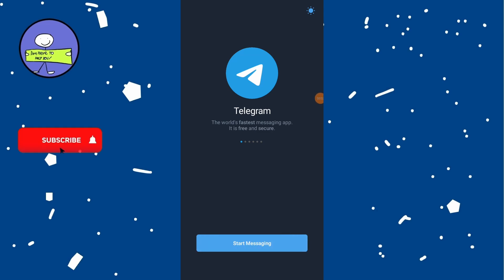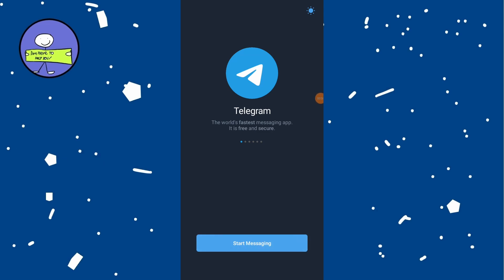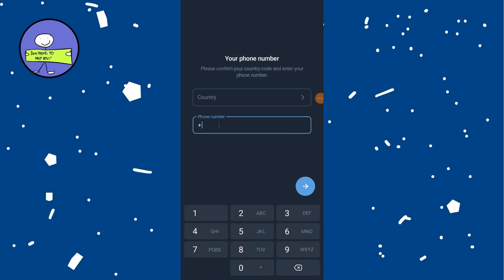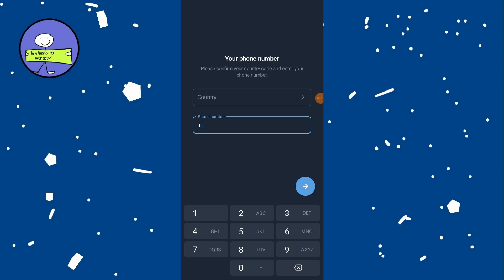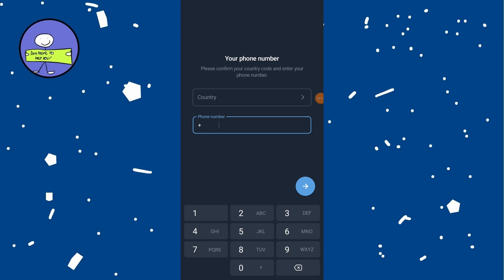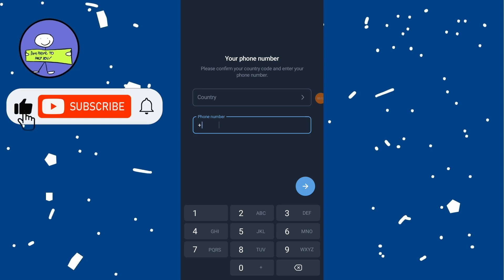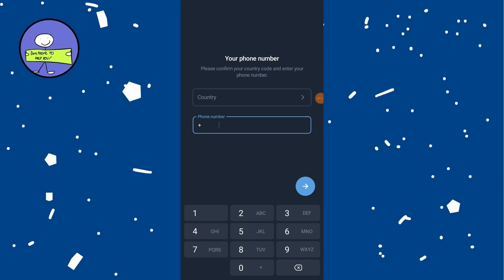How To Recover Deleted Telegram Account? (2025)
Hey! In today's video, I will guide you on how you can recover your deleted Telegram account. Make sure to watch the video till the end. Let's get started.

### Steps to Recover a Deleted Telegram Account

If it hasn't been 30 days since you deleted your account, follow these steps to recover it:

1. **Open Telegram**:
   - Launch the Telegram app on your device.

2. **Start Messaging**:
   - Tap on the "Start Messaging" option on the welcome screen.

3. **Enter Phone Number**:
   - Enter the phone number you used for your deleted Telegram account.
   - Tap the arrow icon to proceed.

4. **Verify Phone Number**:
   - Telegram will send a verification code to your phone number. Enter the code in the app.

5. **Reactivate Account**:
   - After entering the verification code, you should see a pop-up asking if you want to reactivate your account.
   - Tap the "Yes" button to confirm and reactivate your account.

### Things to Understand

Before we begin, it's important to understand the conditions for recovering a deleted Telegram account:

- **30-Day Deactivation Period**: When you delete your Telegram account, it remains deactivated for 30 days. During this period, you can reactivate it by simply logging in with the same phone number.
- **Permanent Deletion**: After 30 days, your account is permanently deleted, and even Telegram cannot recover it.

That's all you need to do to recover a deleted Telegram account if it's within the 30-day deactivation period.

Thank you very much for watching till the end of this tutorial, and see you soon in the next video!